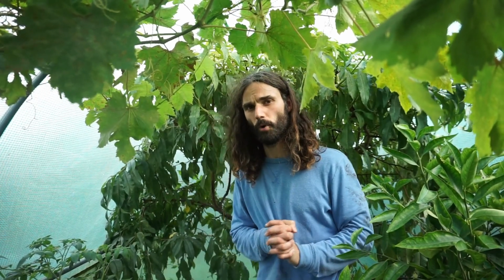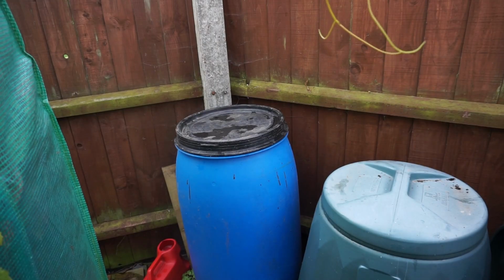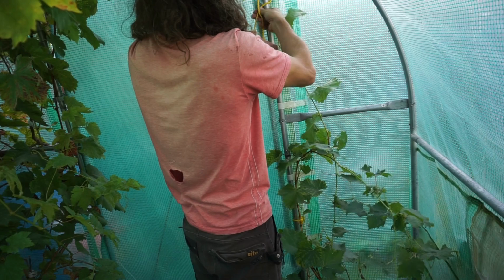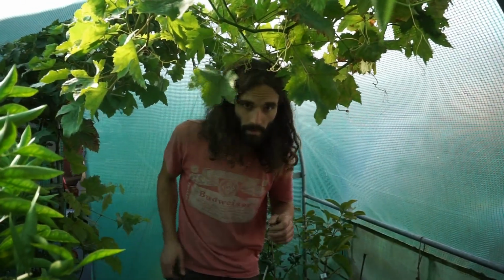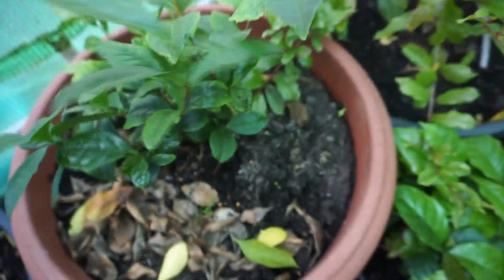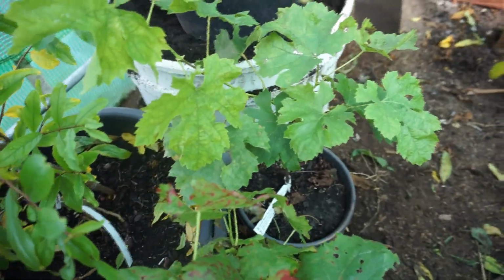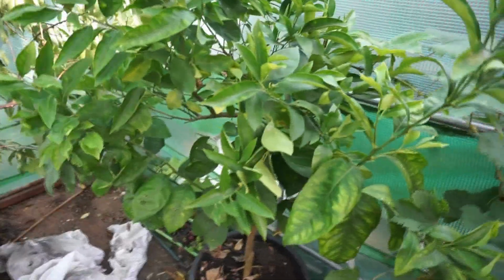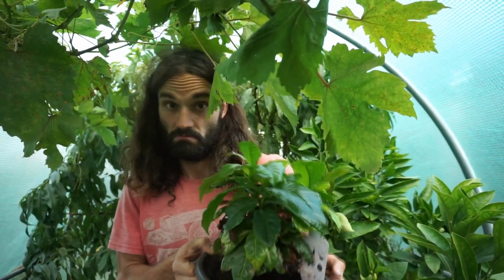Autumn (Fall) gardening preparation.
Autumn gardening. Fall gardening.
 Autumn (Fall allotment gardening/allotment jobs. UK gardening. Growing exotic fruits in the UK.Growing grapes in the UK. Pomegranate. Persimmon. Coffee. Tea. Yuzu. Blood orange. Gardening education. UK gardening. Gardening in the UK. UK gardening. Learn how to grow your own food. Grow your own veg. Grow your own fruit. Growing exotic fruit in the UK in containers. Winter garden preparation. Growing food. Growing your own produce. Gardening lessons. Garden planning. Garden tidying. Making nettle tea. Backyard gardening. Growing food in the backyard. Garden planning and preparation. Growing tropical plants in the UK. How to grow tropical plants in the UK. I hope people enjoy the video.